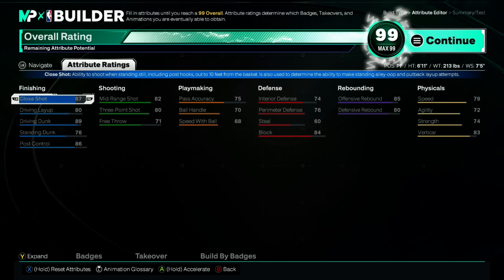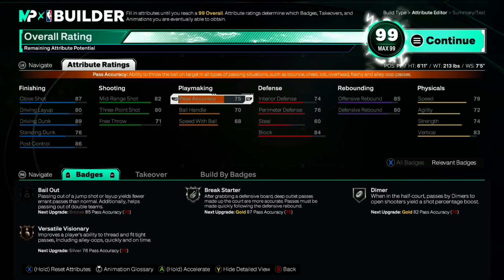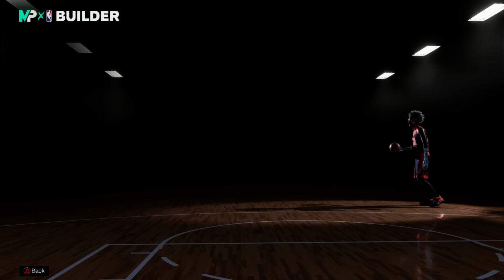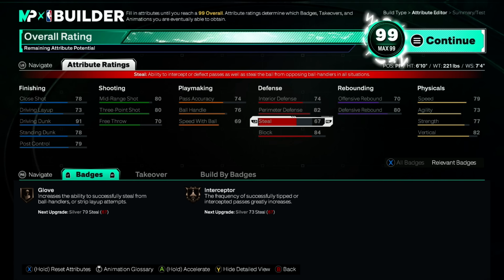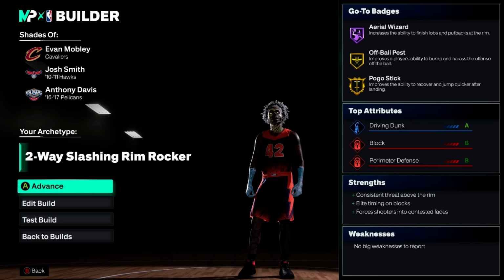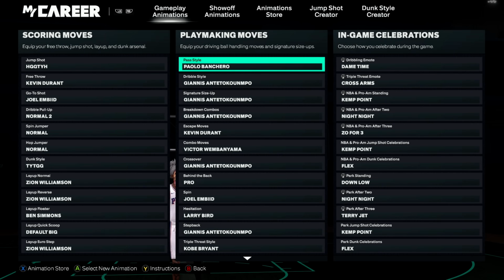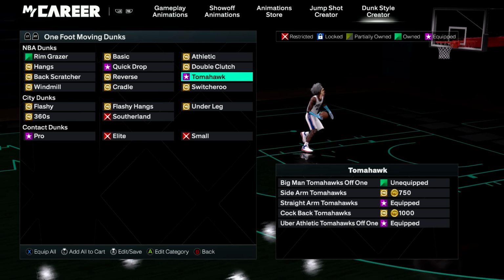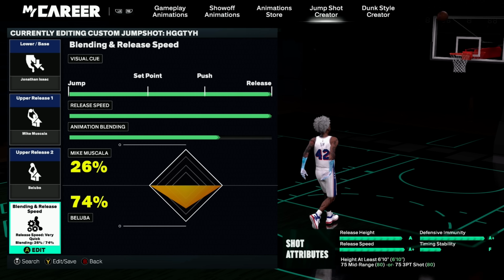2K26 GIANNIS BUILD IS BROKEN! 🔥 CONTACT DUNKS, DEFENSE & SPEED IN ONE BUILD | NBA 2K26 NEWS UPDATE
n today’s video, I’m showing you how to create the UNSTOPPABLE GIANNIS POWER FORWARD BUILD in NBA 2K26 — this build can dunk on anyone, dominate on defense, and even move like a guard. After Patch 2.1, this is hands down one of the most balanced builds in the game.
🔧 In this video I’ll cover:
• Full build breakdown
• Best dunk packages & animations
• Signature styles for Giannis
💬 Let me know what build you’re using right now in the comments!